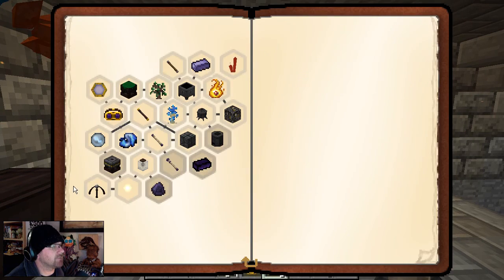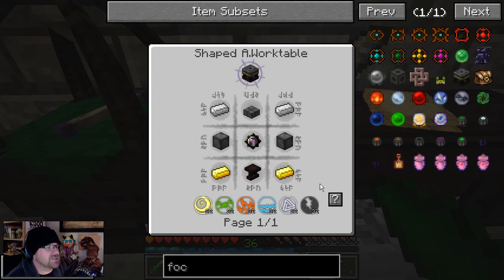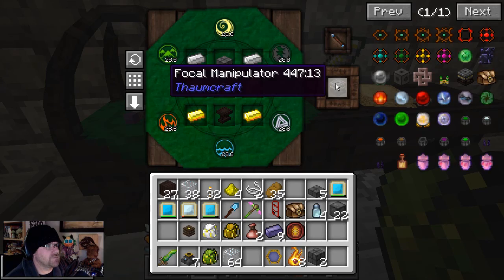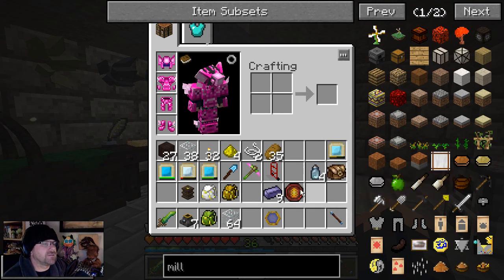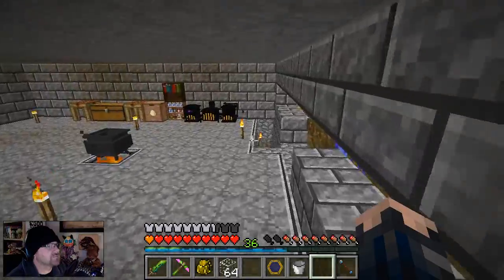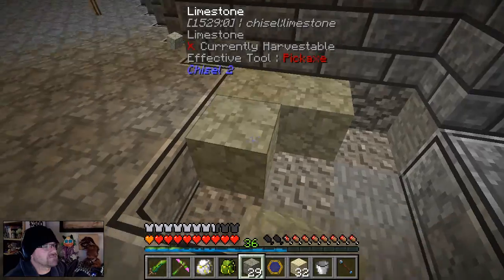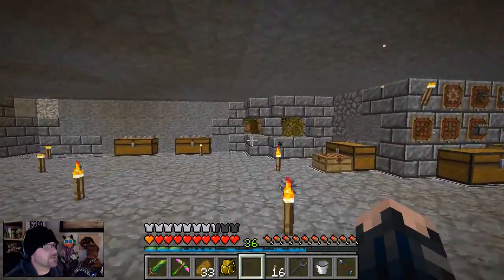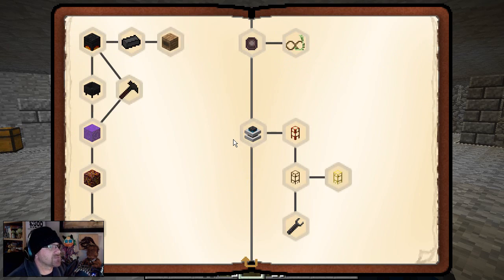FTB Regrowth 1.0 Part 34 Coke Ovens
Welcome everyone, to the FTB Minecraft modpack, Regrowth! I'm done with Thaumcraft for now, so I'm starting the Mechanical quests! To start, the Coke Oven.